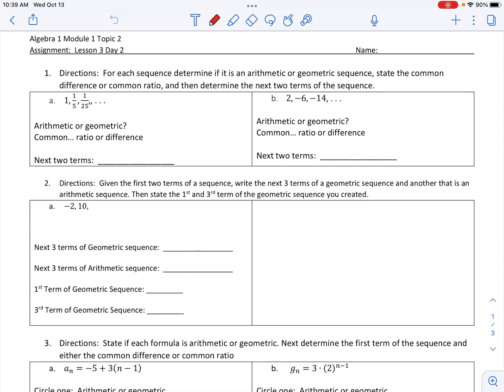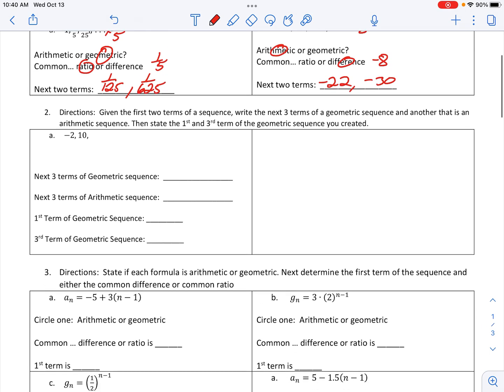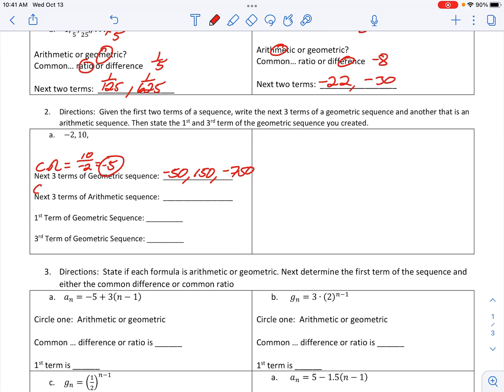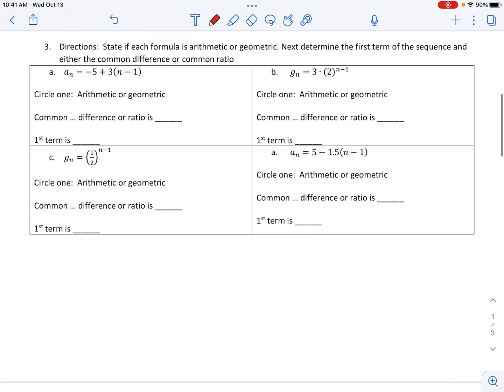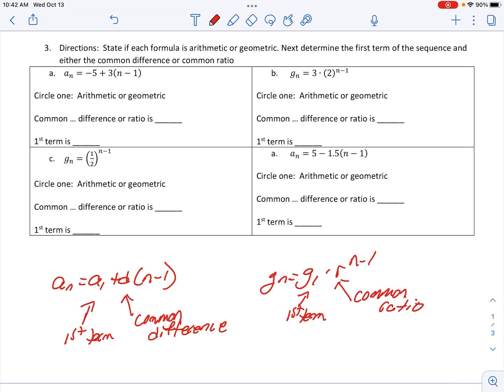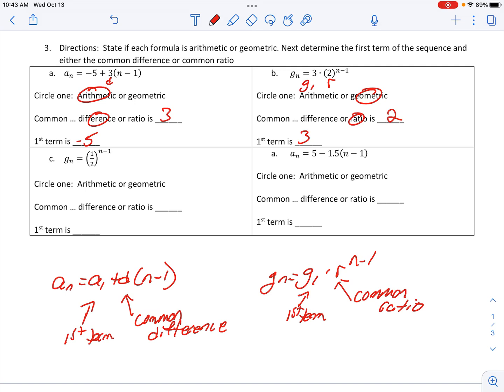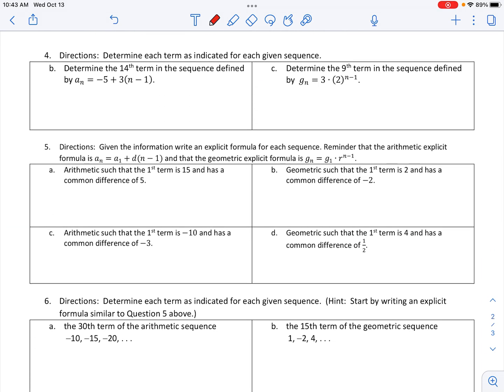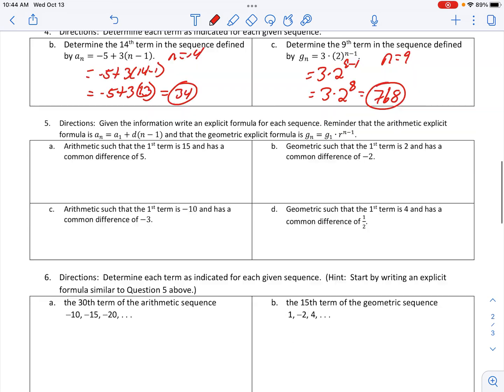Alg 1 ASSIGN L3 M1T2 Day 2 Vid 1